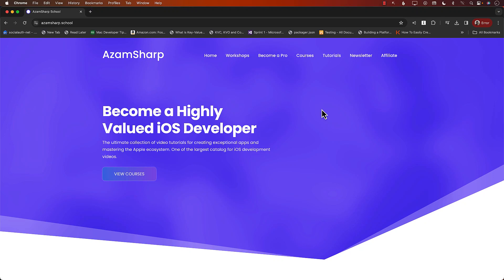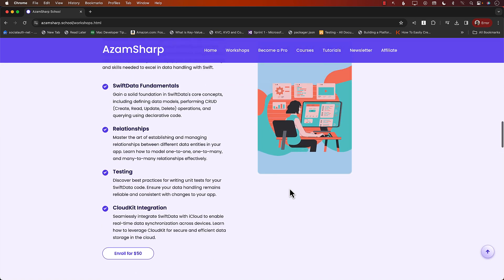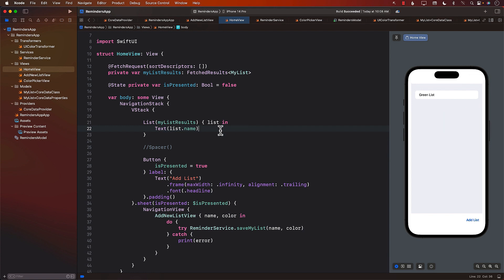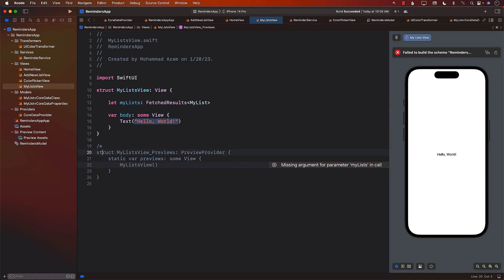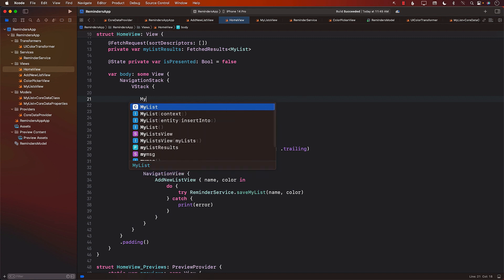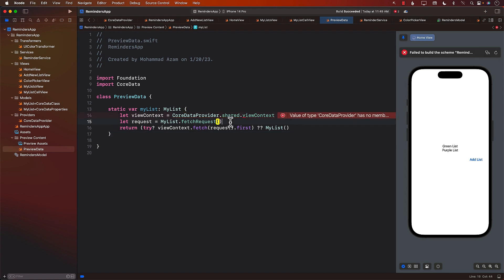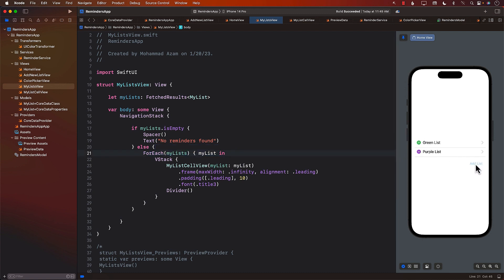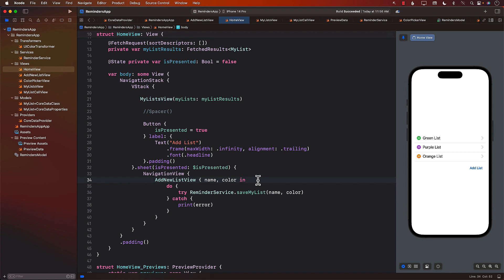Building Reminders App Clone in Core Data and SwiftUI - Part 4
Join Mohammad Azam in this insightful tutorial where he demonstrates how to display a list on the screen in iOS development.

Displaying lists is a fundamental aspect of many iOS applications, and Azam guides you through the process with clarity and expertise. Whether you're a beginner or an experienced developer, you'll find valuable insights in this video.

Azam shares practical tips and techniques to help you efficiently present data in a list format on your iOS app's interface. Follow along as he explains each step thoroughly, empowering you to implement these techniques in your own projects.

Enhance your iOS development skills and learn how to create engaging user interfaces that effectively showcase your app's content. Watch the video now and start mastering the art of displaying lists with Mohammad Azam!